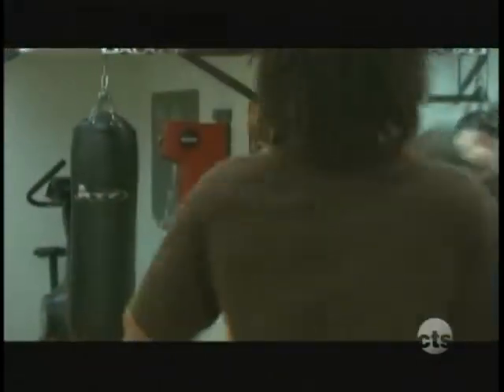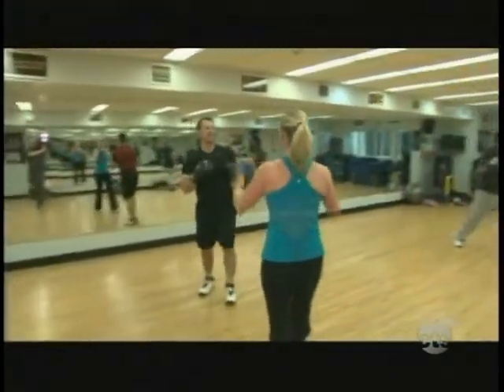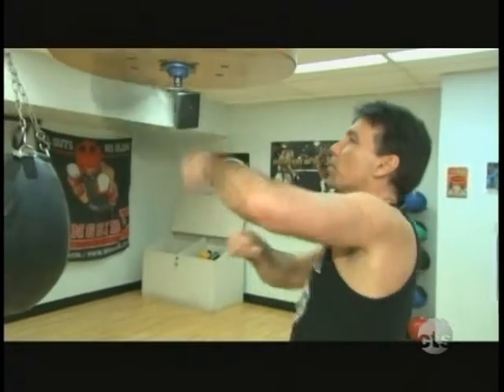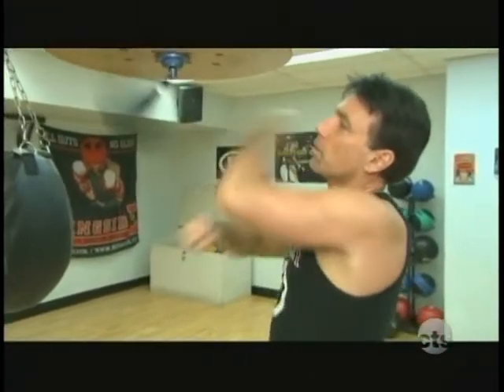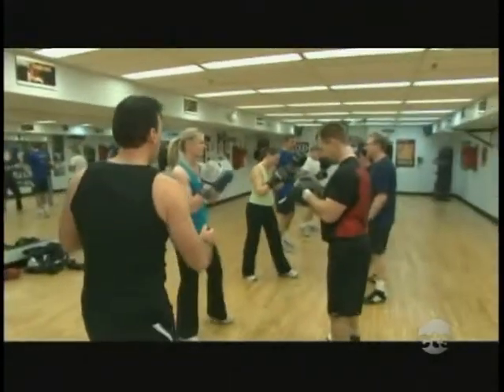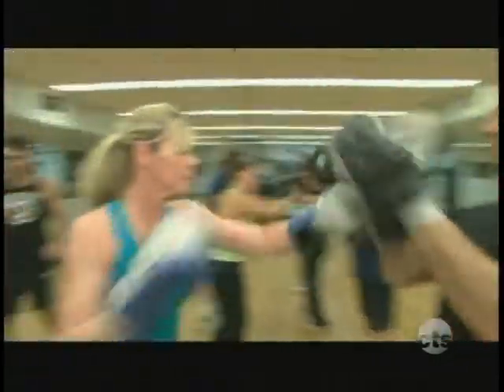Boxing Training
Fitness Boxing takes the best part of a boxer's training regiment, and combines it into a 'mainstream' fitness class. Fitness Expert Andy Dumas, takes you through a fitness boxing class. Featuring, Speed bag, Heavy bag, Target Mitts, and skipping.